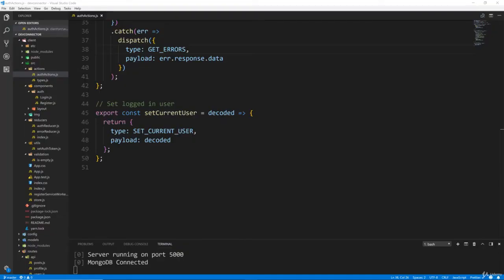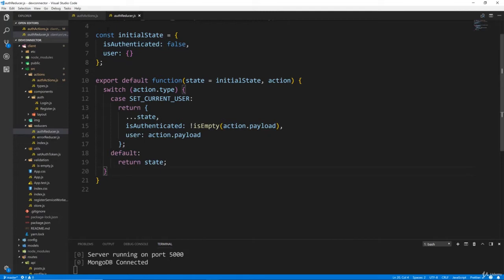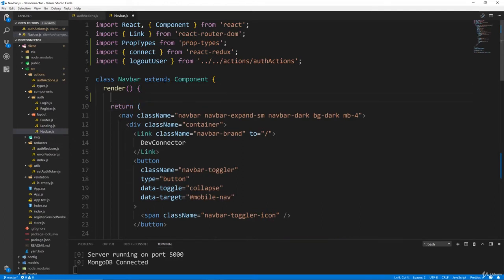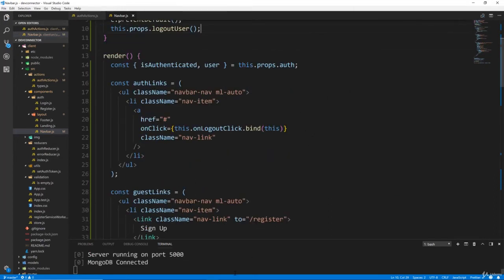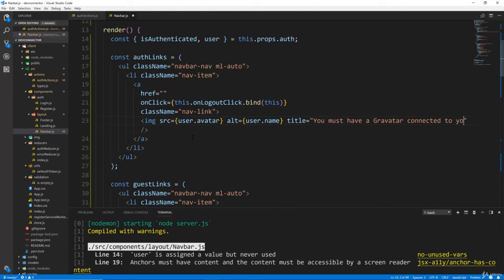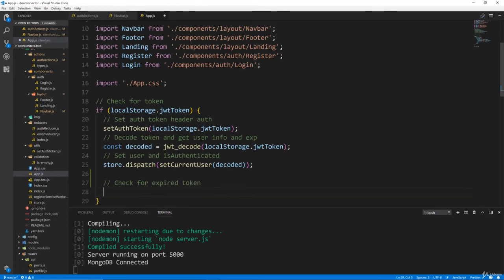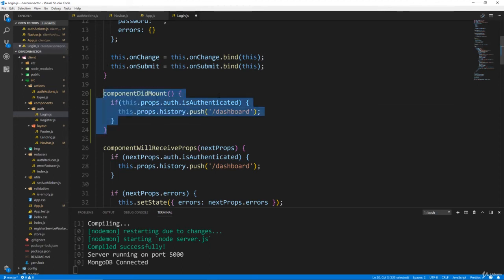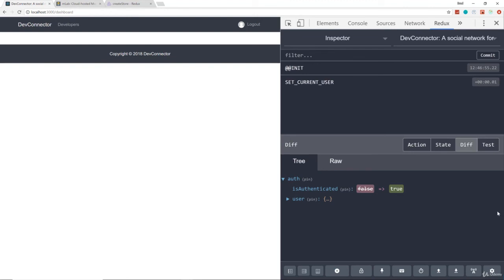08 - 7 Logout & Conditional Navbar Links [Keep safe. Keep Learning. Support us: Like and Subscribe]